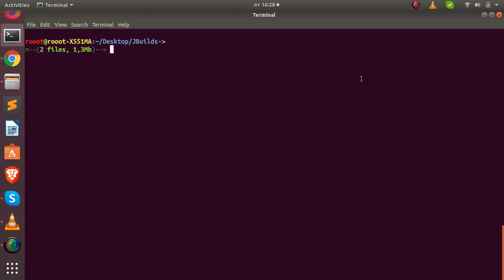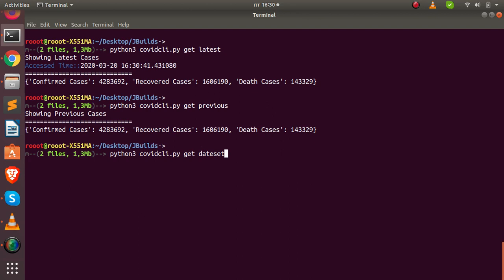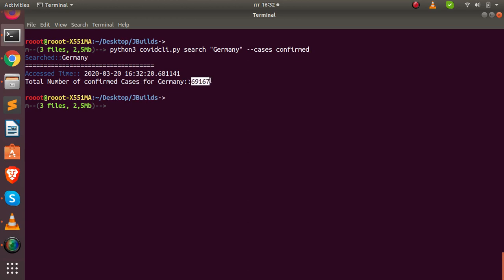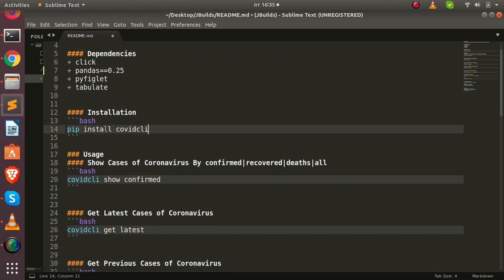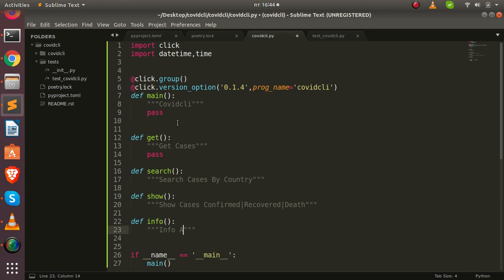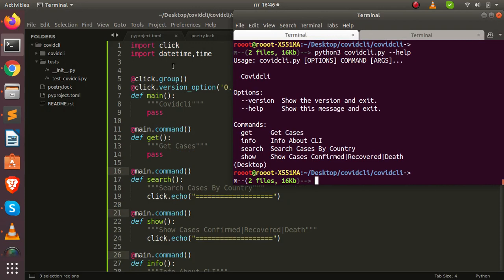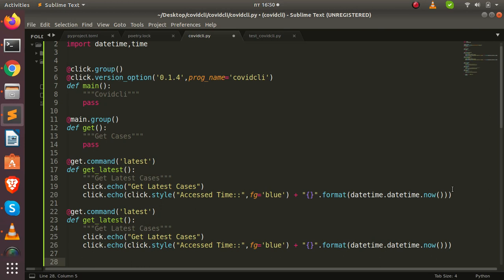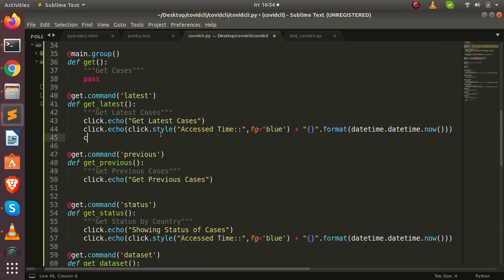Building A CLI To Track Coronavirus Outbreak with Python, Click& Poetry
In this tutorial we will build a simple command line app to track and get info about coronavirus/covid19 outbreak or cases.We will design,build and deploy our CLI.

==Installation For Python3.6==
pip install covidcli